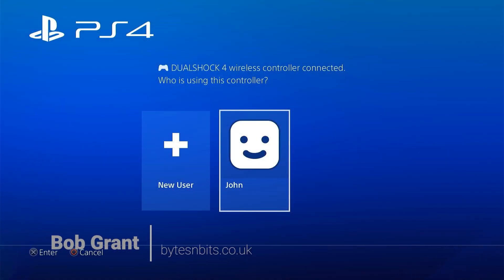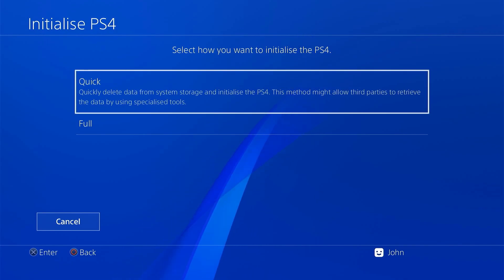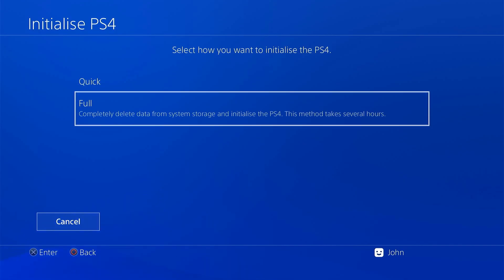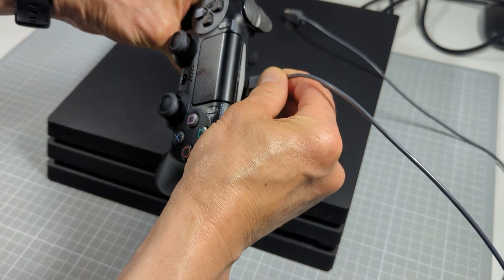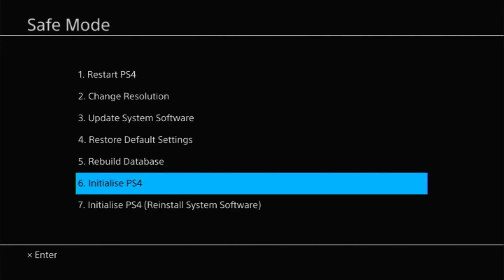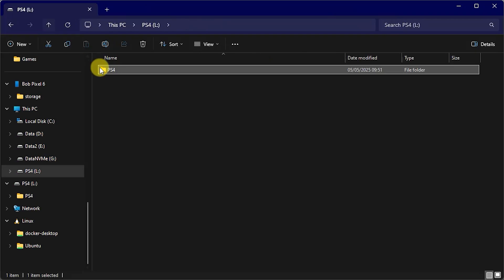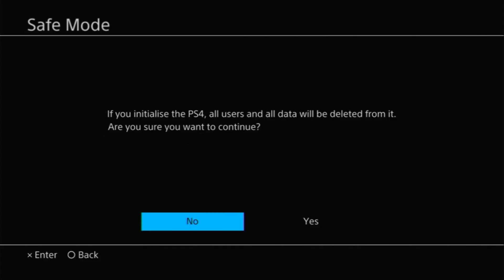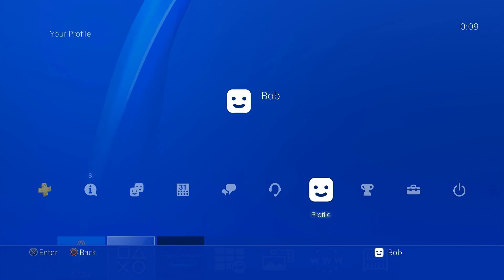PS4 factory reset - Clear all data and remove all passwords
How to factory reset your PlayStation 4. This will remove all user, game and save data to give you a completely fresh console. If you've not got the passwords to get into the console you can also do a complete clean of the system using safe mode.

Official PlayStation controllers

0:00 Introduction
0:54 Reset from settings menu
3:12 Reset from Safe Mode